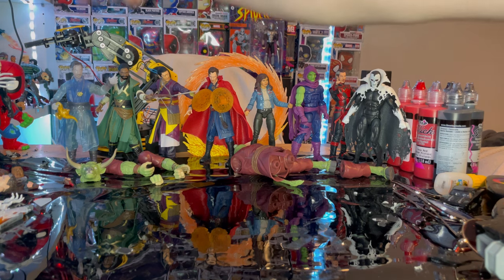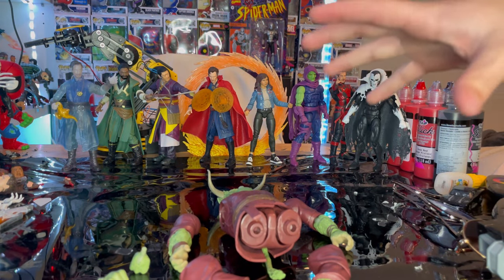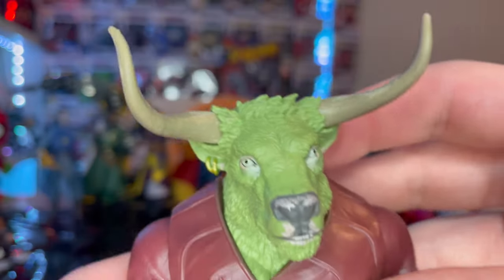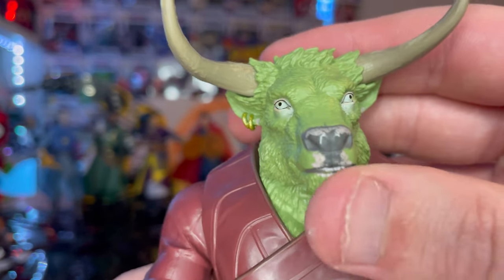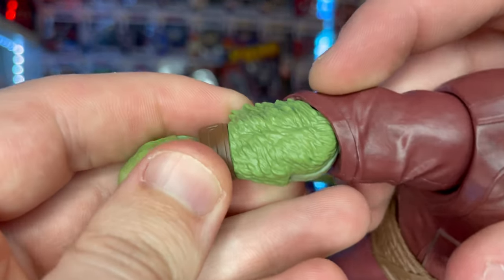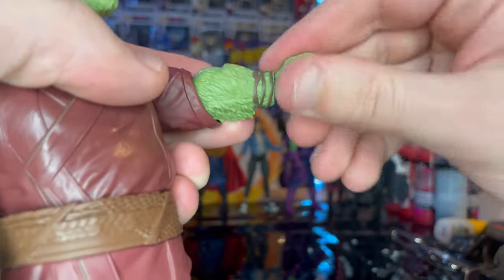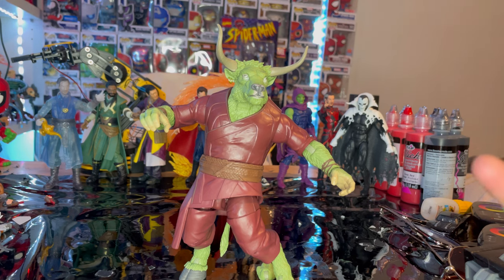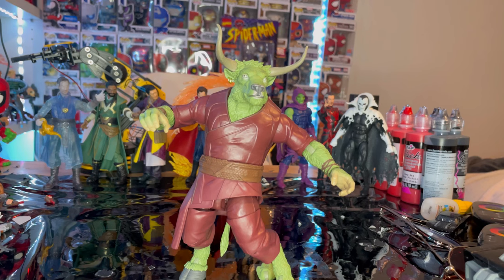MARVEL LEGENDS- RINTRAH BAF/ DOCTOR STRANGE IN THE MULTIVERSE OF MADNESS WAVE